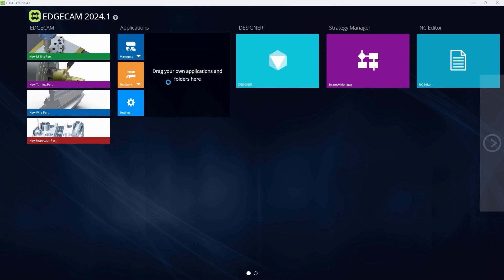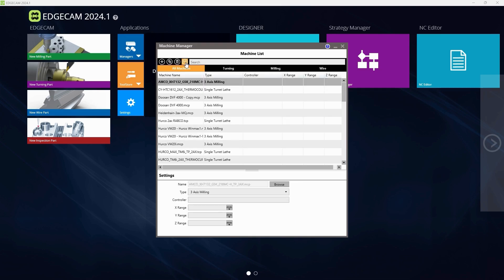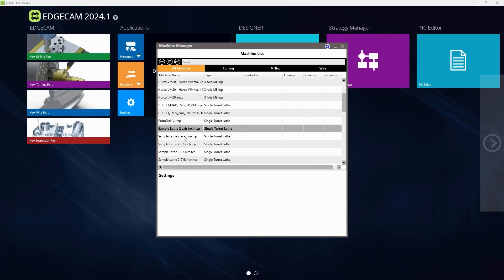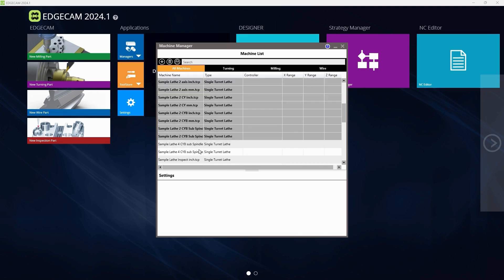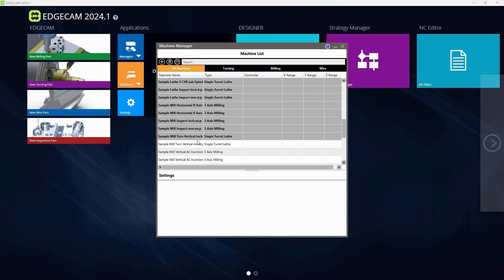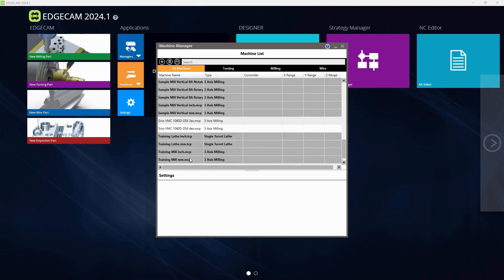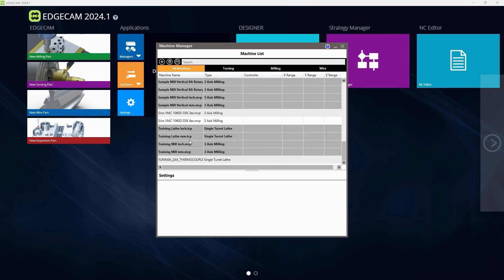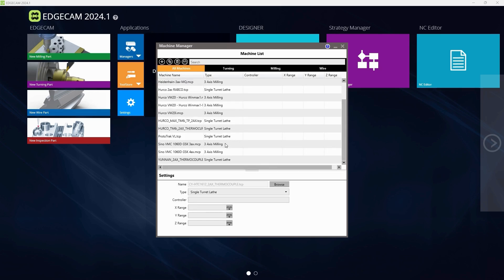how to load your post processors onto EDGECAM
Welcome to the guide for how to load your post processors onto EDGECAM. Follow these simple steps to get started.

This comprehensive guide provides two easy ways to complete your restart:

• Video Tutorial: Watch our step-by-step video for a clear visual guide.
• Detailed Instructions: Follow our written instructions for a text-based approach.

Our friendly support team is here to assist you!